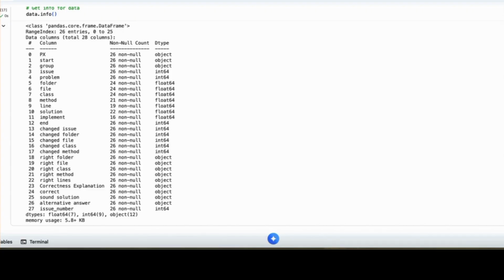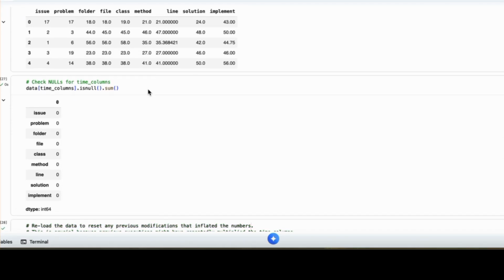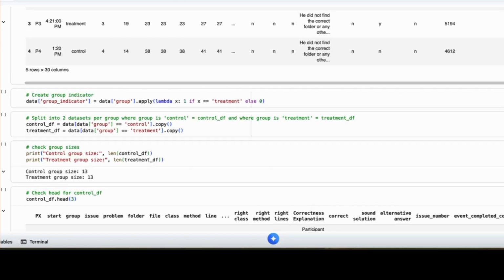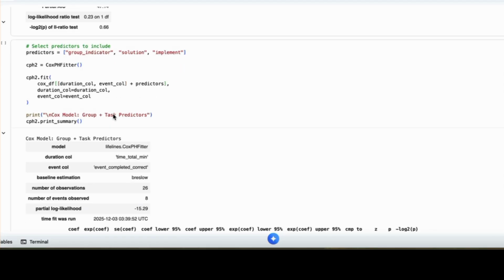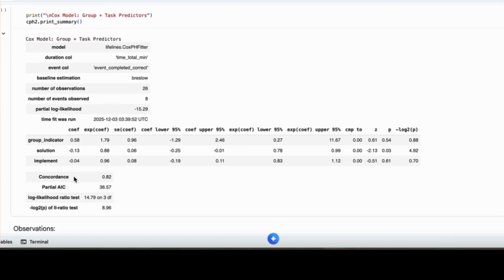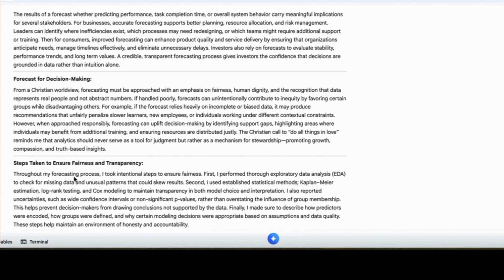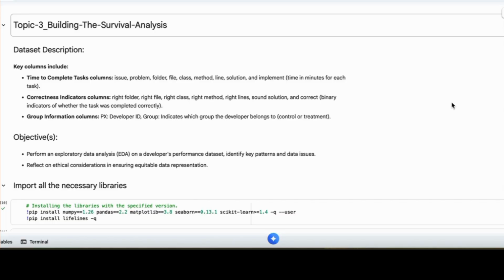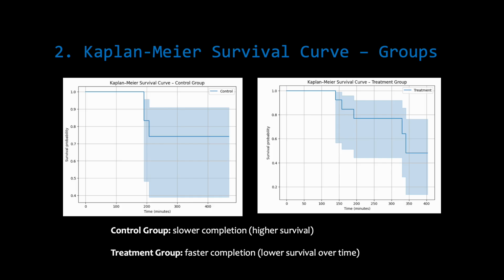Topic 3 Survial Analysis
Topic 3 - DSC-517